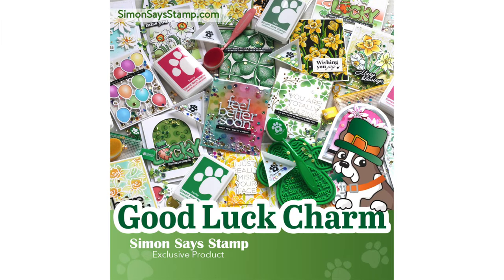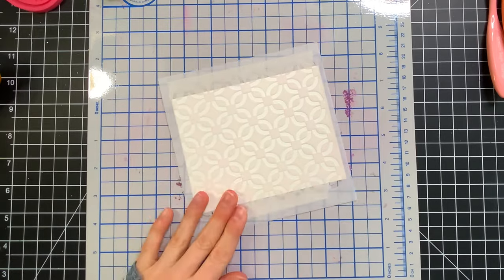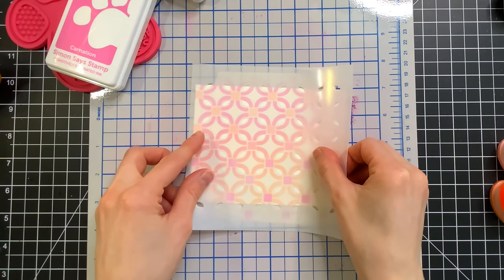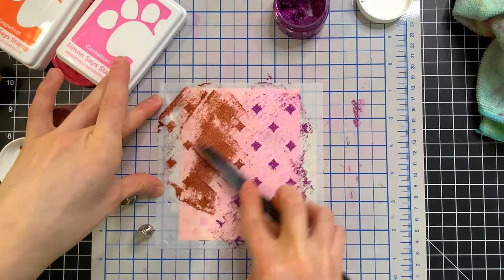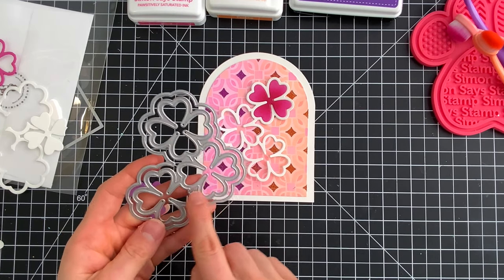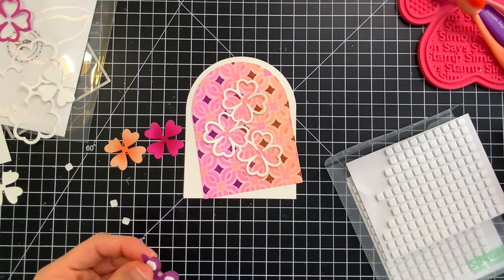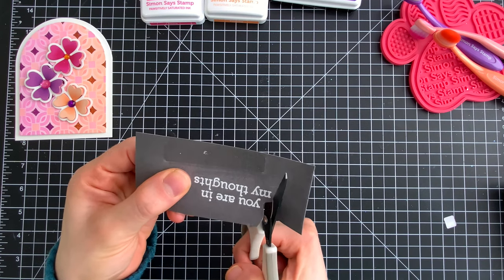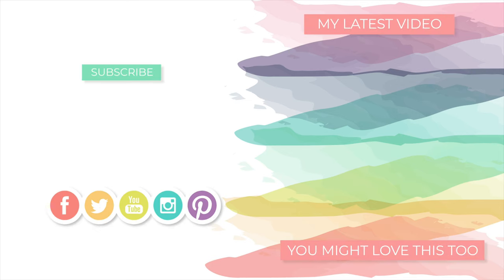Using Ink Blending and Paste Together + Simon's Good Luck Charm Blog Hop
I love being able to mix paste and inks together to create unique effects. This couldn't be made even more easier than by using layering stencil, like the Interlocking Circles set from Simon Says Stamp's Good Luck Charm release.

⎯  • SUPPLIES USED •  ⎯
• Simon Says Stamp Stencils INTERLOCKING CIRCLES

• Simon Says Stamp Pawsitively Saturated Ink Set GRADIENT 3

• Tim Holtz Sizzix DIE BRUSH AND PICK Tool Kit Black